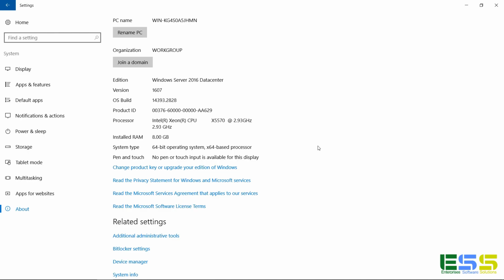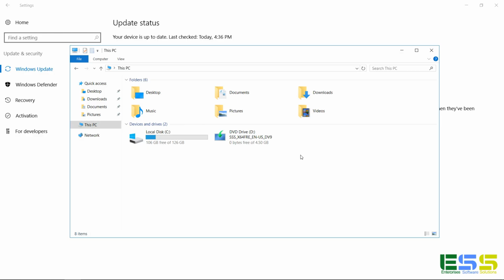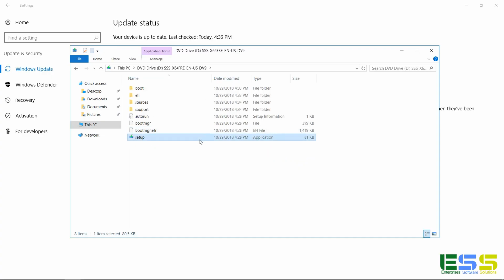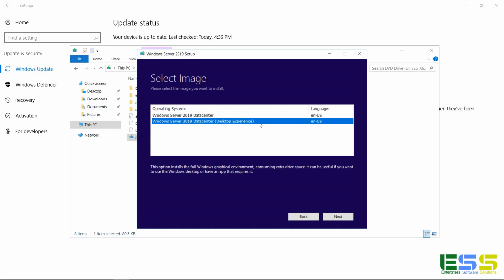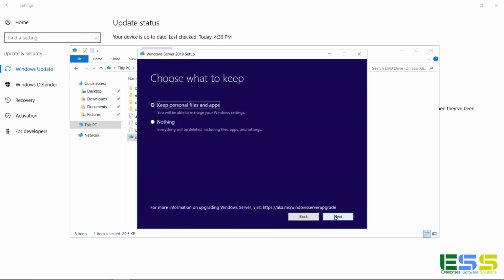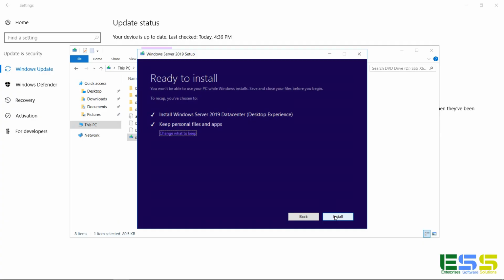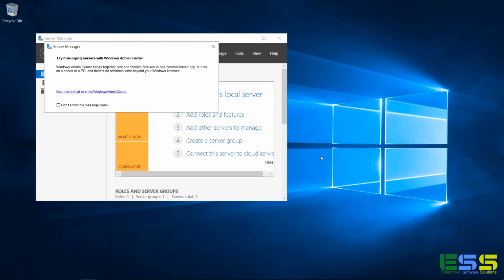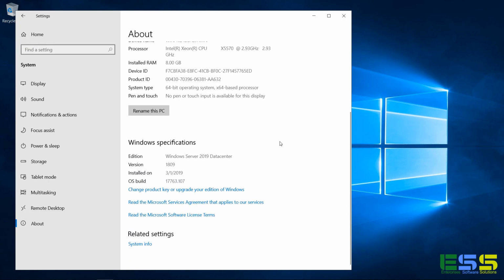Upgrade Windows server 2016 to 2019 without reinstalling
This video explains how to install and upgrade your existing Windows Server 2016 to the newly released 2019 version without having to do a clean install and start from scratch. To get your newest version of Windows Server 2019, please visit your #1 software dudes . Thank you for choosing ESS!